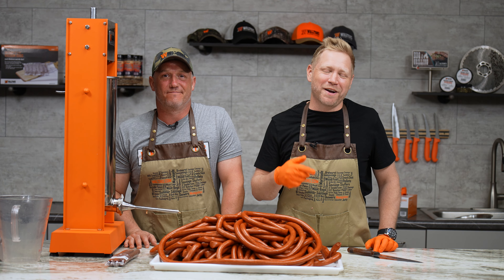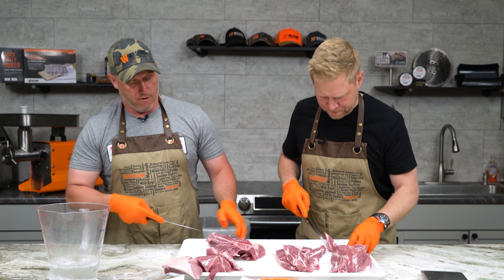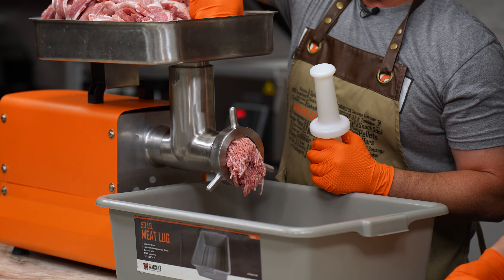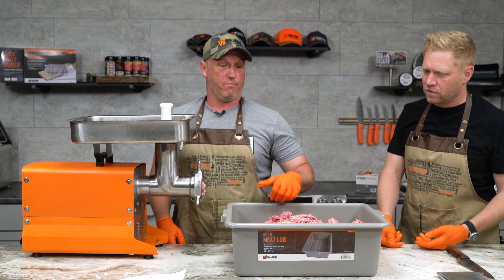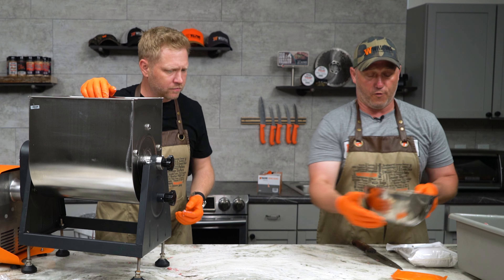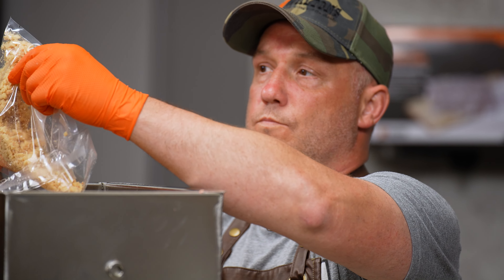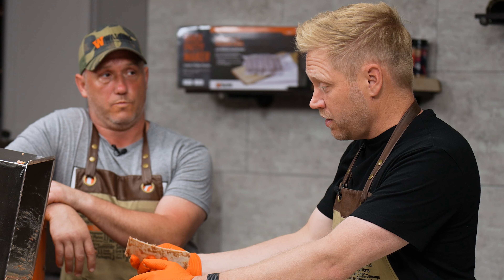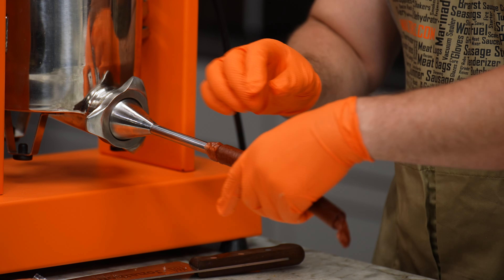Making Snacksticks with Nick Hoffman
Who said the perfect Processing Pair didn't exist? Make Snacksticks with us! Walton's provides step-by-step instructions with special guest Nick Hoffman from Nick's Wild Ride on the Outdoor channel! Take porkbutts, trim, grind, mix, smoke, and eat with the guys on this special all-inclusive meat how-to.

Step 1: Grinding

Standard Grinder—Start the initial grind with a 3/8in (10mm) grinder plate, then grind a second time through a 1/8in (3mm) grinder plate. Always use a sharp grinder knife and plate. This will help you retain better particle definition and color and prevent any smearing of the meat. If you cannot easily distinguish the lean from the fat when grinding, it may be time for a new grinder plate and knife.

Walton’s One Shot Grinder—If you have a Walton’s One Shot Grinder Attachment, then simply select the 3mm or 1/8" plate for the outside plate and grind through all the meat once. Meat does not need to be frozen when using a One Shot; simply cut the meat into small pieces and begin grinding. Eliminating the need for a second grind saves lots of time, and the less time the meat spends out of a cooled environment, the better.

Step 2: Meat Mixing

Your process will change slightly Depending on whether you are using Encapsulated Citric Acid or not. Other cure accelerators, such as Sodium Erythorbate or Smoked Meat Stabilizer, do not need to follow the special instructions below and can proceed with the Without Encapsulated Citric Acid mixing instructions.

Without Encapsulated Citric Acid
You will want to add the meat, sure cure, and all other additives to your meat mixer and mix until you have protein extraction. You will be able to tell when you have achieved the right amount of protein extraction when the meat becomes sticky and tacky. You should be able to pick up a handful of the meat and stretch it apart without it breaking into 2 chunks right away. Another good way to know is if you pick up a handful of it and turn your hand so the palm is facing down the meat should stick in your hand. If you do not have a mixer then hand mix until you reach the same level of protein extraction.

With Encapsulated Citric Acid
Encapsulated Citric Acid needs to be added during the last 60 seconds of mixing, whether you are doing it with a mixer or by hand. Adding it too early runs the risk of rupturing the encapsulation and introducing the acid into the meat too quickly, which will denature your proteins and cause other issues. Aside from adding the Encapsulated Citric Acid during the last 60 seconds, the process remains the same.

Step 3: Sausage Stuffing

Avoid creating air pockets when you load your sausage stuffer and begin stuffing until the casings are full with a smooth exterior. There should be a very faint swirl pattern running down the outside of the casing. If this pattern isn’t visible at all the casings have been overstuffed, if it is easy to see, or if the casing is already wrinkly then they have been understuffed. Control how tightly the casings are filled by adjusting the amount of pressure your hand is apply to the casing as it comes off of the stuffing tube.

Stuff them into as long of ropes as you can, and then cut them to max length your smoker can handle when you hang them on the smoke sticks in your smokehouse. If you are working by yourself, the Suction Cup Feet  will help prevent the stuffer from rocking, or you can use a clamp to secure it to the table. To get as much of the sausage out of the stuffer as possible consider using Stuffer Flushers  to push all the meat in the container into the tube and casing.